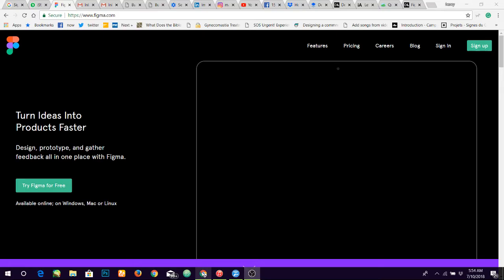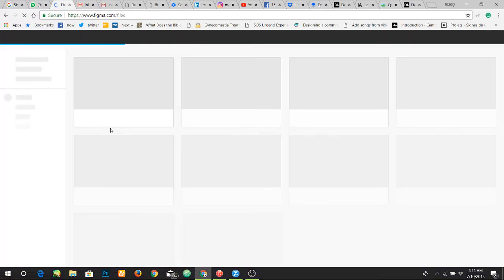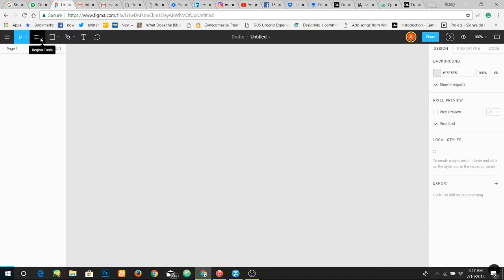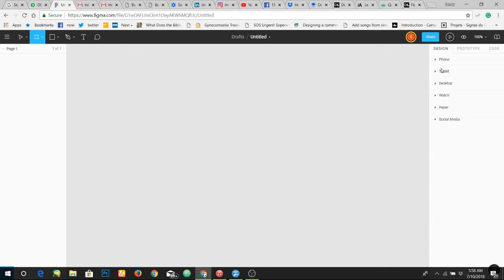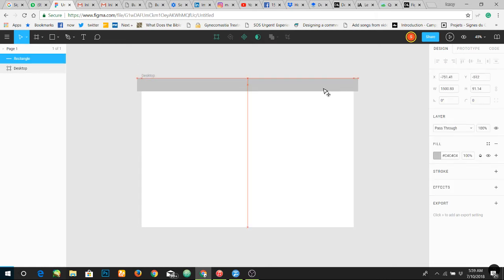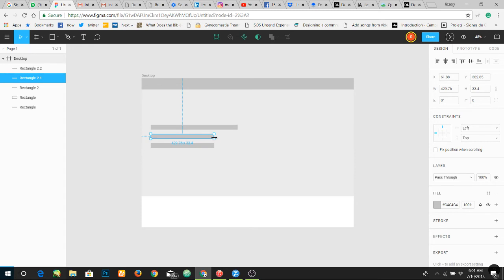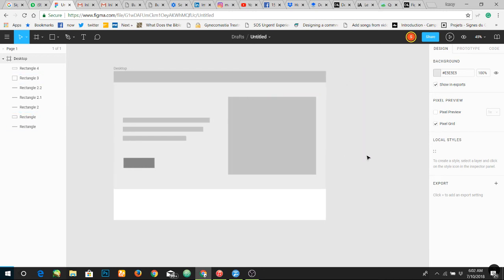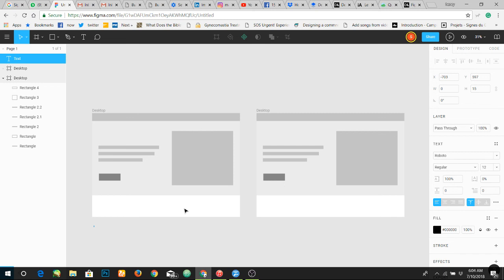Learn figma in 10 minutes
Hello, guys, this is my first tutorial video on the internet you should feel special watching this.